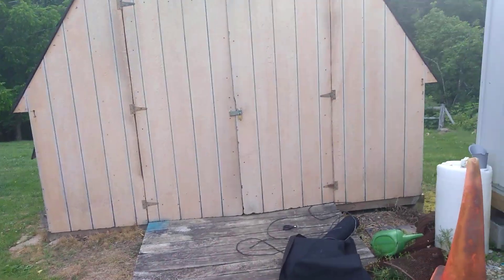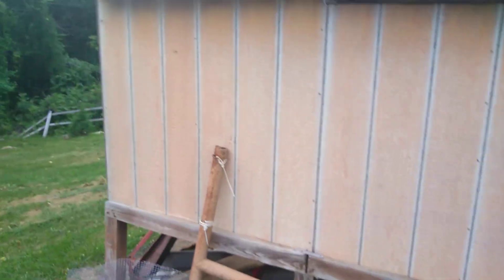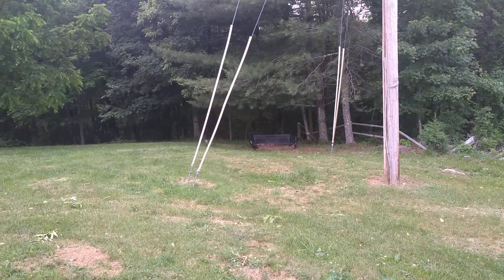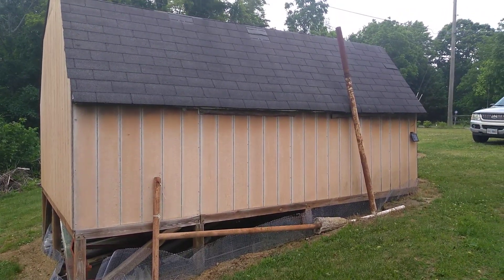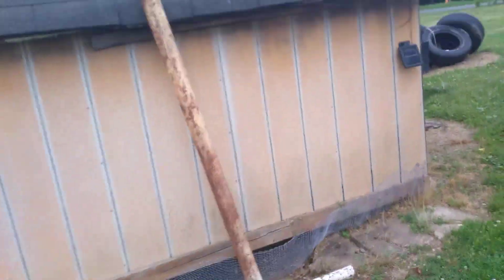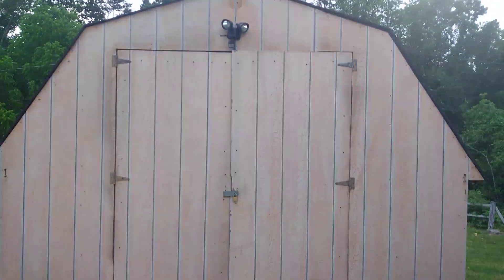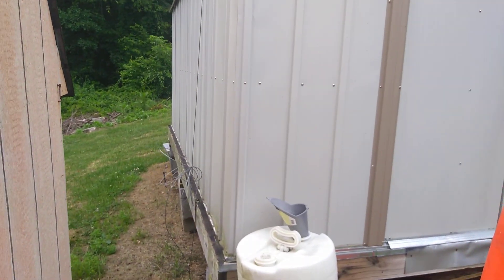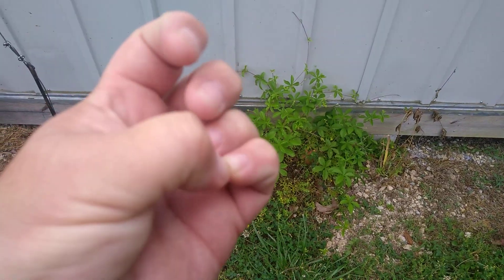Need help releveling our wood storage building